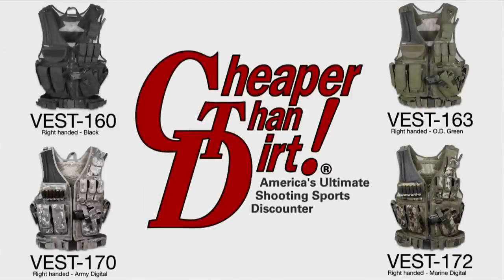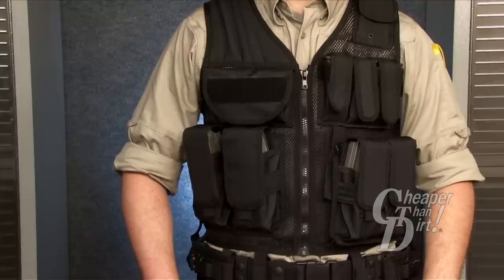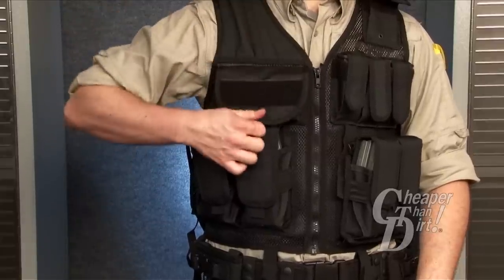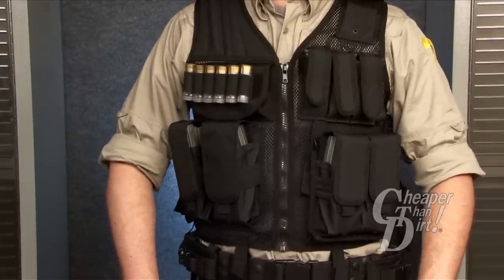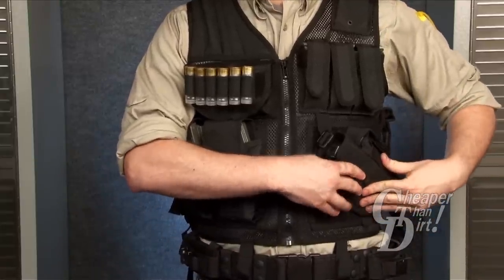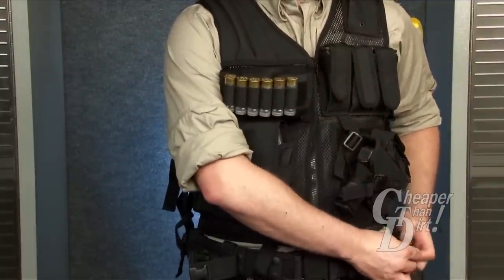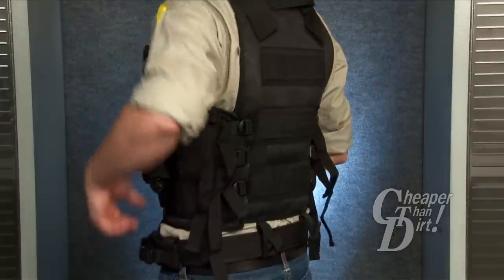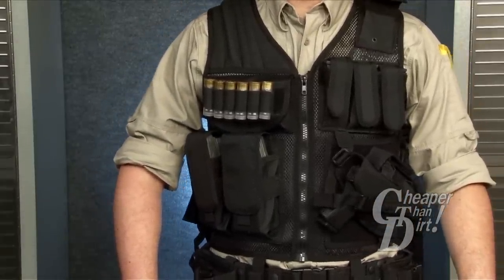Product Overview: UTG Law Enforcement Unit Vest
Designed for the specific needs and comfort of LE agencies with a mesh body that is lighter than nylon vests and allows perspiration to dissipate.

Side tab adjustable vest is reinforced to maintain shape and carry the weight of the pouches when filled, one shoulder has a recoil pad, heavy front zipper closure, all pouches have Velcro flap closures, and a pistol belt with ALICE clips for additional gear and to prevent the vest from riding up.